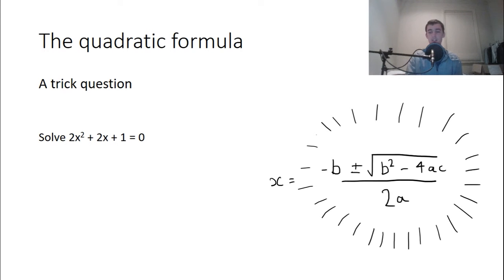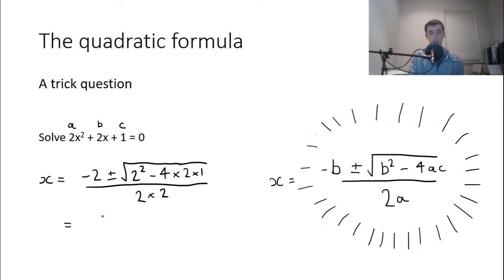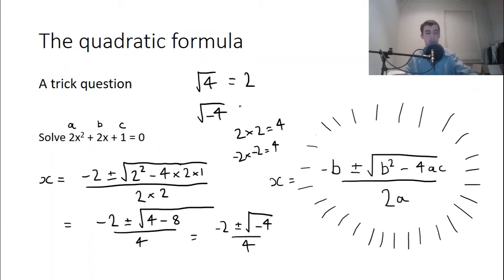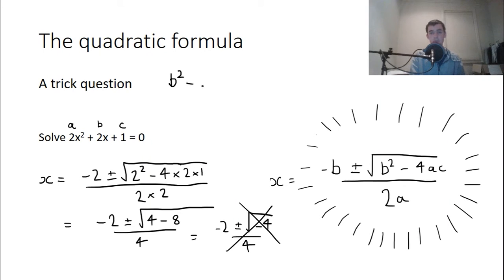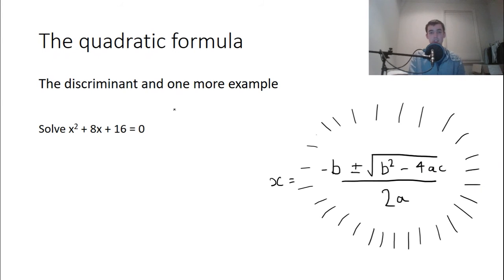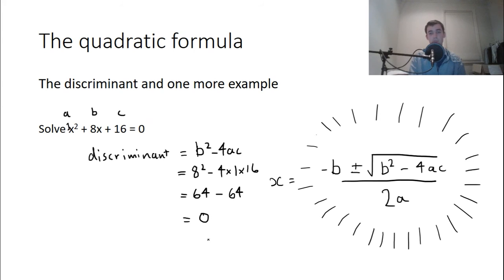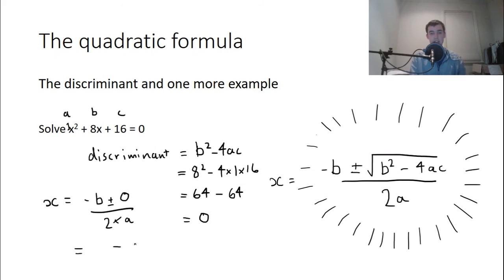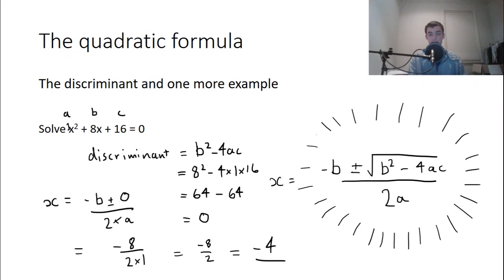Quadratic formula part 2 - the discriminant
In the previous video we used the quadratic formula to solve a quadratic equation. In this video we go through some more examples using the quadratic formula, and discuss how to use the "discriminant" to work out how many solutions there are.